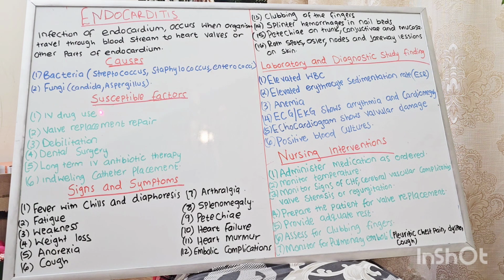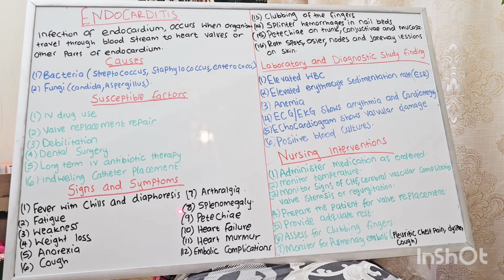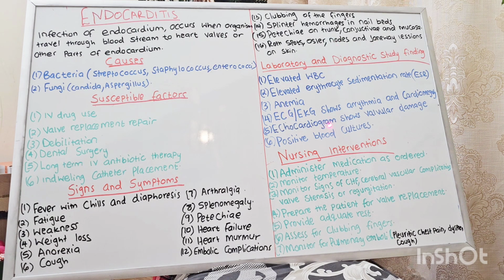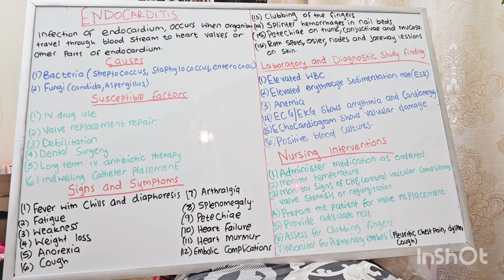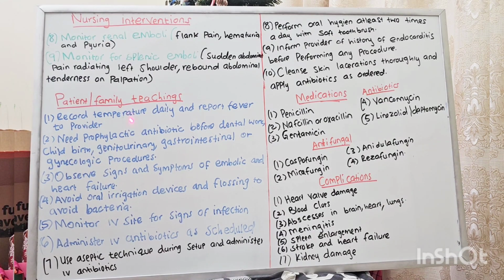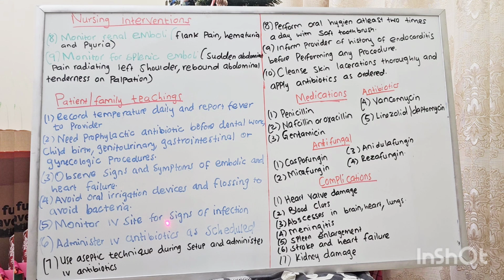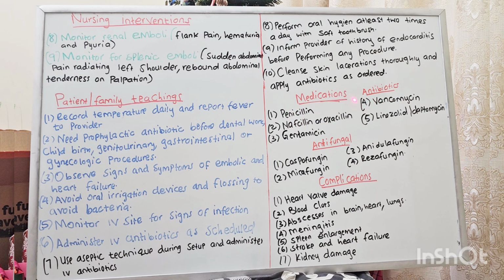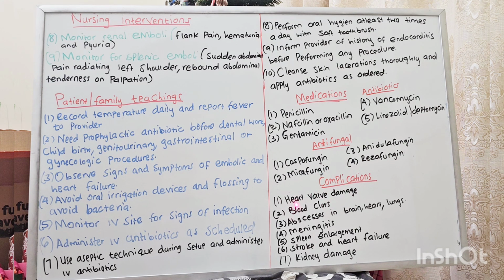ENDOCARDITIS, CAUSES, SIGNS AND SYMPTOMS MEDICATIONS, LABORATORY AND DIAGNOSTIC FINDINGS.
Endocarditis, Medications ,signs and symptoms, causes,Nursing interventions, Laboratory and diagnostic Findings, Complications, Patient/family teachings